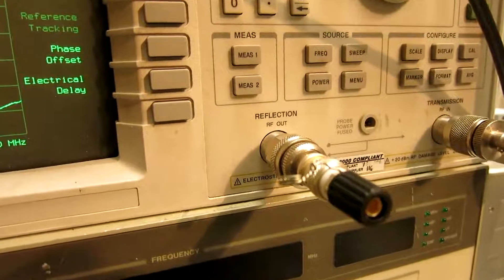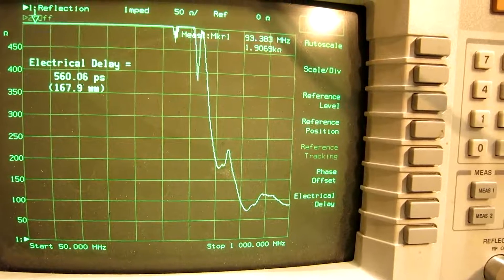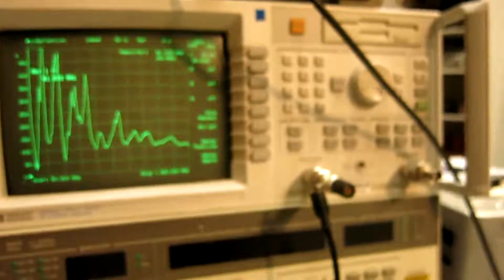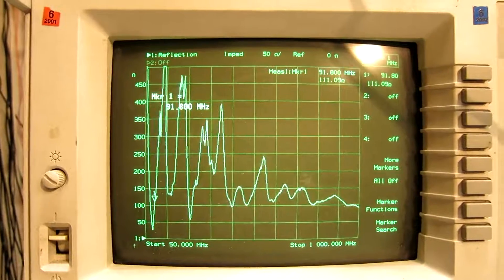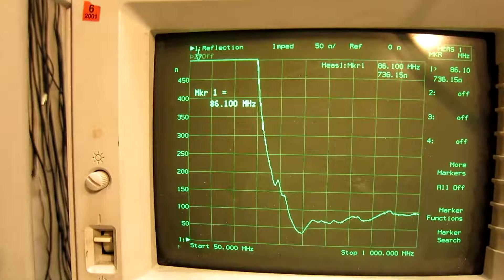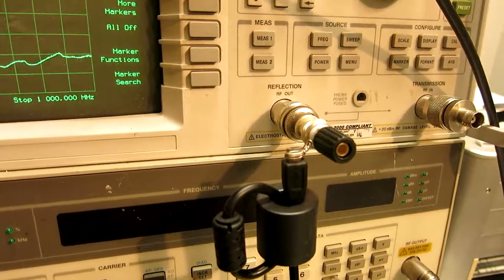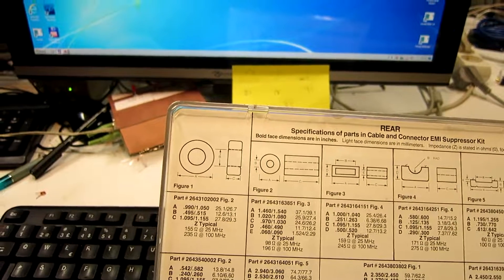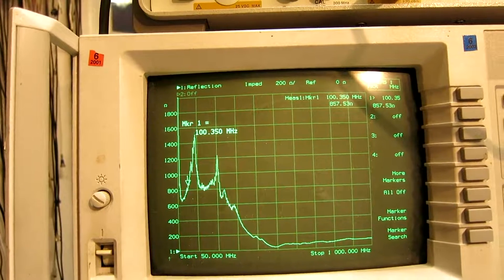USB cable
The Airspy One SDR receiver has a floating USB screen and relies on a ferrite core to suppress RF on the USB screen. This video shows the limitations and how to improve.